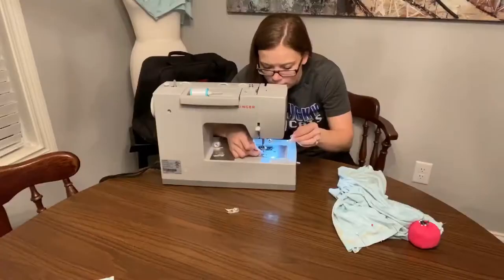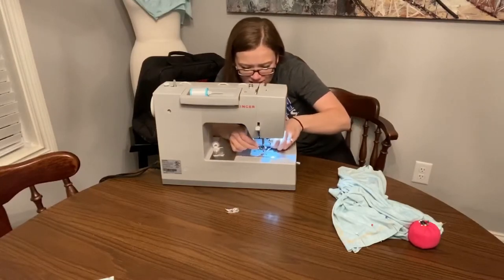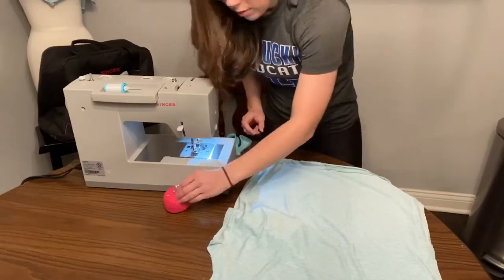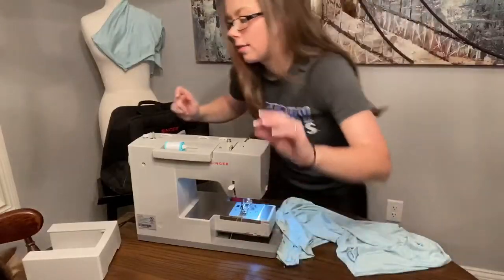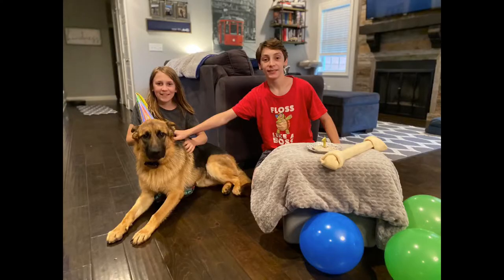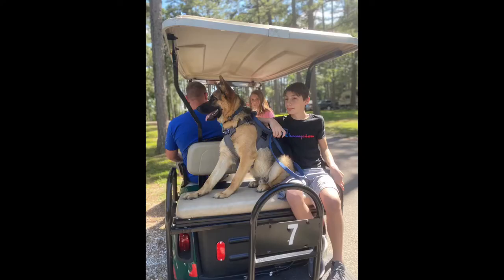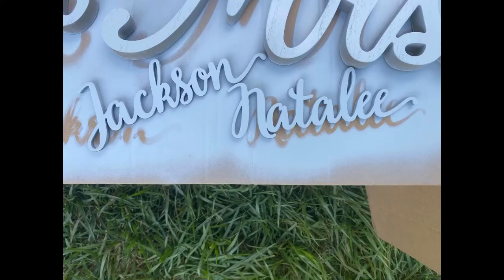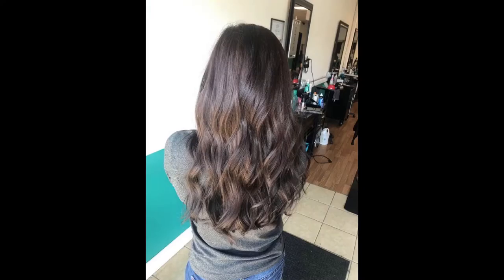Sewing an Animal Crossing Inspired T-Shirt & Vlog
Sewing yet another Animal Crossing shirt... I started and completed this project in June, but just now got around to editing it. Oops